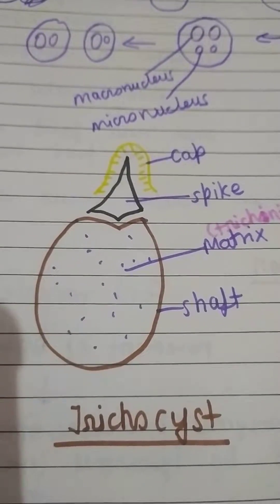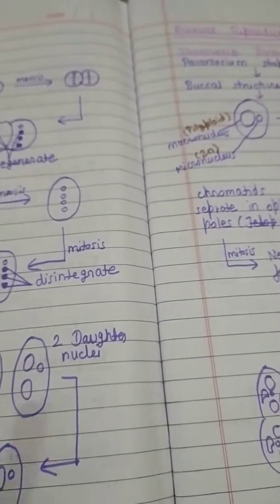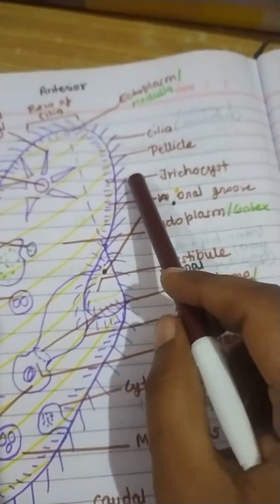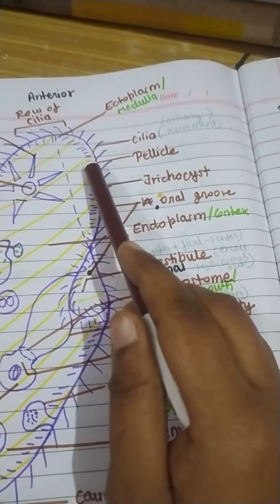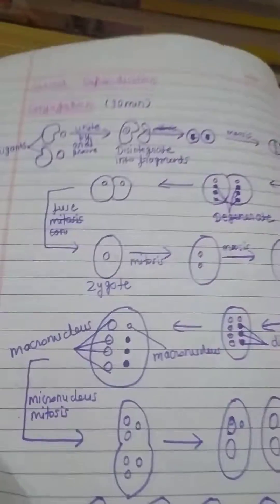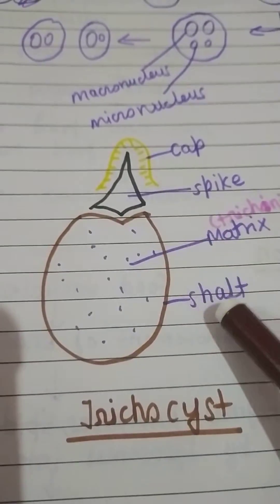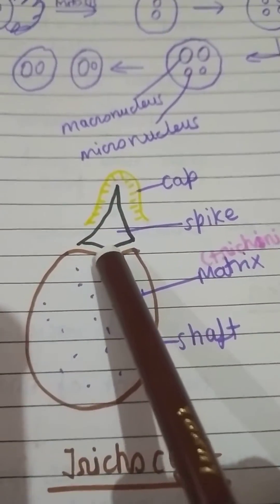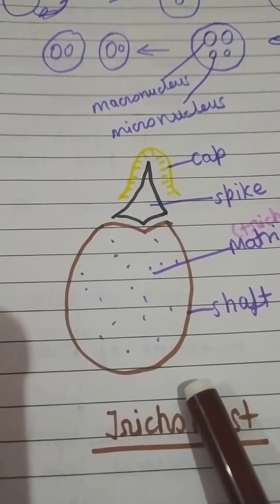Paramecium - Trichocyst i.e Structure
In this video I have explained about Trichocyst of Paramecium which is present inside pellicle with diagram so you can understand easily.